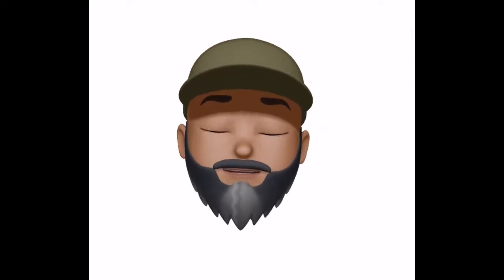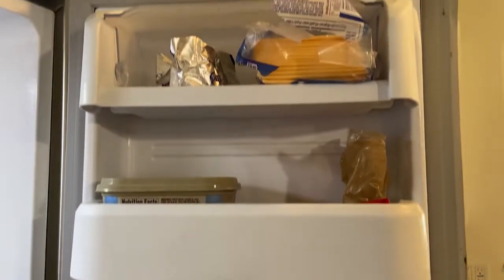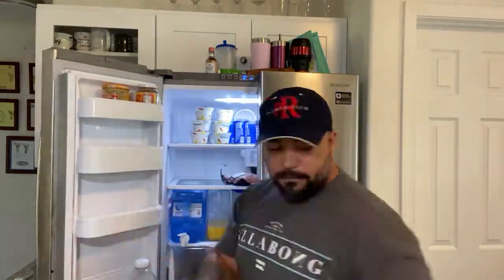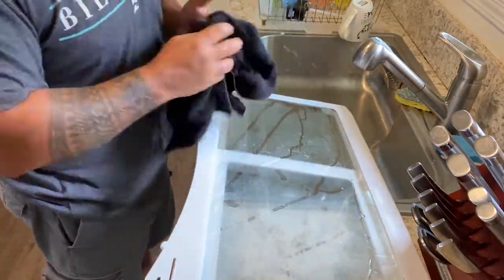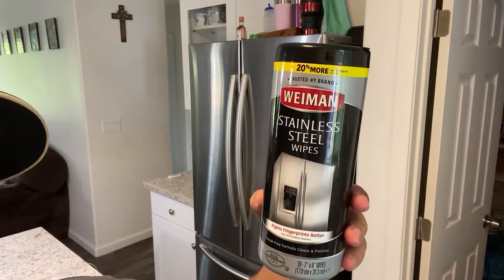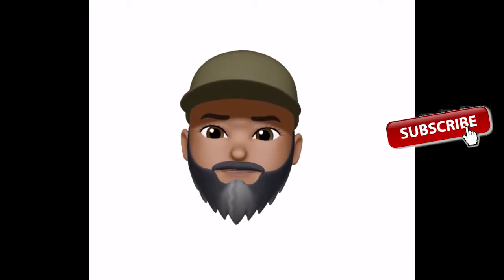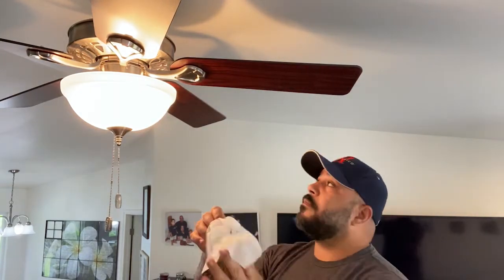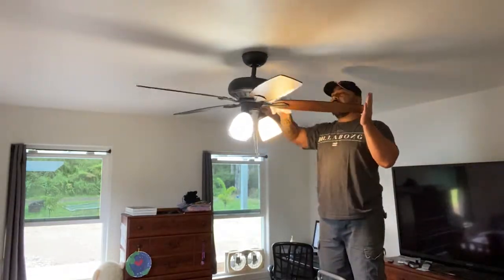Ceiling Fans and Fridge Deep Cleaning | Dad Cleaning Routine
It's time for another motivational cleaning routine video!  As a stay-at-home dad, there's alot of things that needs to be deep cleaned on a regular basis, and a few of those are made more frequent because our five kids are home alot of the time because of this pandemic.
I conduct a deep cleaning on our fridge about once every four weeks.  This may seem pretty often to some, but with five kids at home and the fact that we live in Hawaii where the bugs seem to be especially abundant, I need to do it as often as possible.  Not only does this help with keeping the fridge clean in general, but it helps in going through items in the fridge that may be expired or coming up on expiration.
Another of my deep cleaning routine's that I do as a dad is the ceiling fans.  As I stated, we are in Hawaii, where air conditioning is fairly uncommon, and the use of fans and ceiling fans are really needed, so they get used A LOT.  I've seen a lot of videos cleaning ceiling fans with pillow cases, dust mops, and other products made specifically for this reason, but I would rather use my own approach.  I like to clean the edges with lysol and/or disinfectant wipes, then I'll go back through with Pledge spray to catch both the undersides and the tops of the blades. I've found this to be extremely useful, and it helps to keep the blades a little slicker so that it doesn't capture dust as much.

What is your deep cleaning routine for your fridge and ceiling fans?

Mahalo!